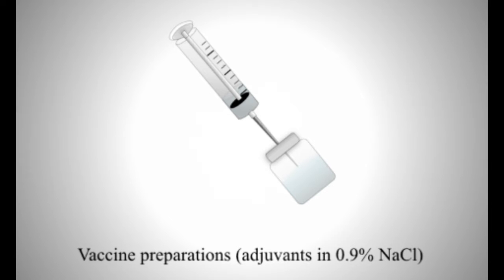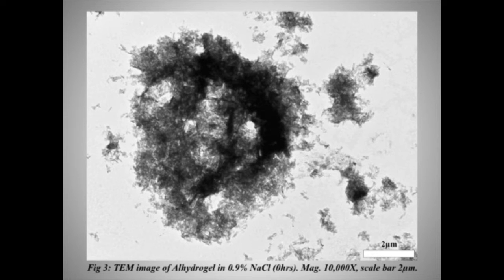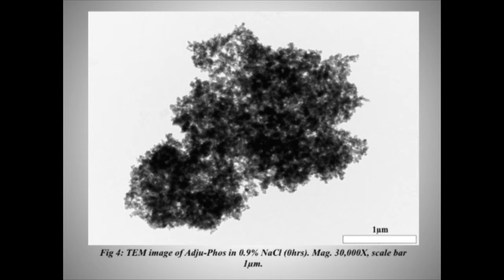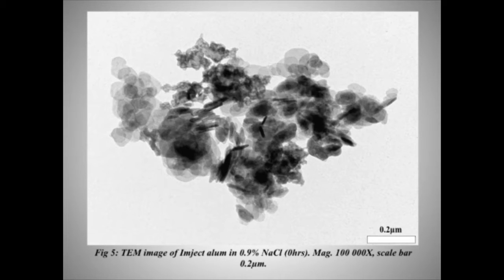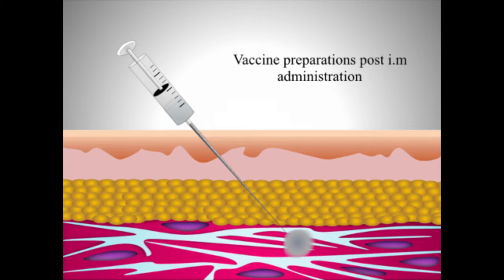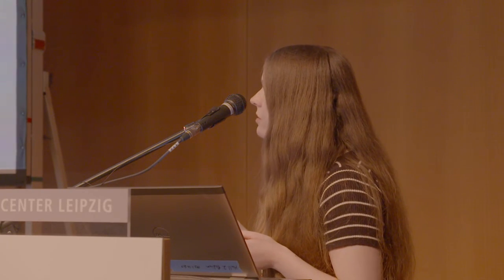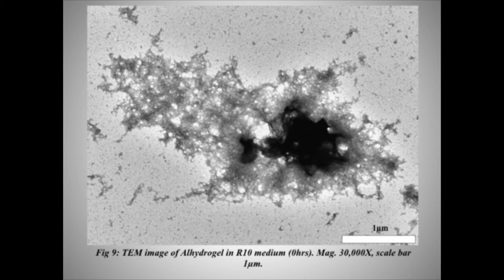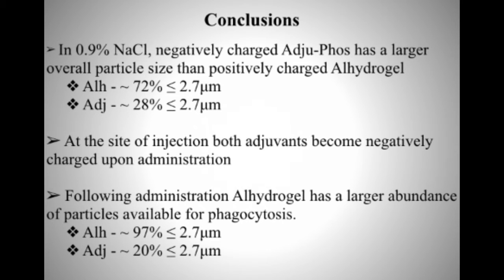Physico-Chemical Properties of Aluminum Adjuvants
Dr. Emma Shardlow

Session 2: 4th International Symposium on Vaccines in Leipzig, Germany

April, 2016